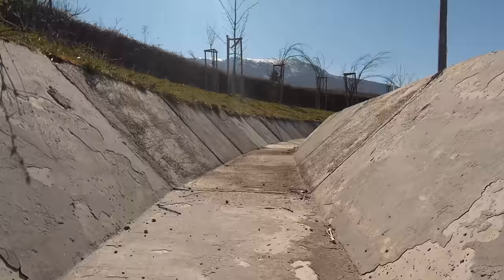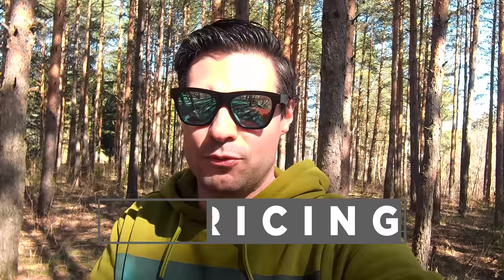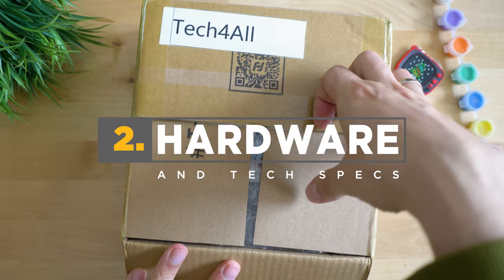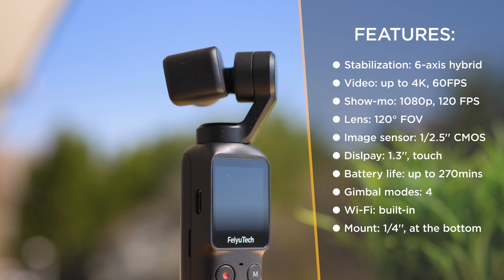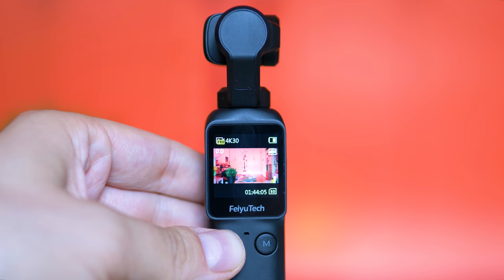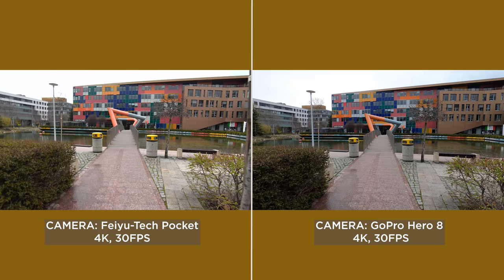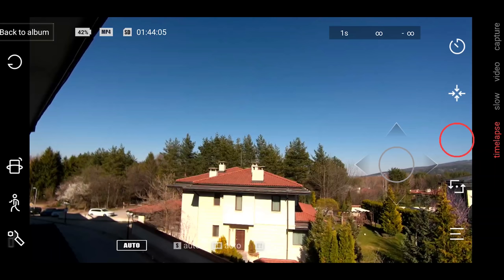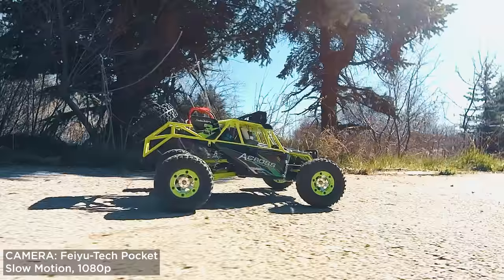Feiyu Tech's new 4K 60FPS Pocket Camera Gimbal: is a Cheaper DJI Osmo Pocket any good?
✔️ DJI Osmo Pocket:👉 (Amazon)

The new Feiyu-Tech’s pocket camera is having  great qualities for its price-tag of around $250; feels solid and performs well! Packs the qualities of an action camera combined with mechanical stabilization. It costs around $50 more than the Xiaomi Fimi Palm, and about 120 less than the usual price of Osmo Pocket, with the note that the DJI device has been released about a year ago!
The unboxing experience with the FT Pocket is superb. Some hardware details: videos can be recorded with maximum of 4K at 60Frames per second – slow motion up to 120fps in Full HD, a 120-degree wide angle lens, 1/ 2.5 inch image sensor, iso up to 3200, and built-in 875mah battery which will last between 3 and 4 hours of shooting! If most of these specs don’t mean a thing to you – they’re good, in fact very good, and this is more or less the maximum you can squeeze for that money!
However: no h.265 support at this stage – and I have no confirmation whether it may be included as firmware update; There is no mechanical joystick, which I really loved on the FImi Palm – there only is softwate slider, there is no statement about external microphone, and the WiFi module operates at the 2.4G range – meaning a little slow. I was  having often lag when using the smartphone app.
I noticed that if you keep the mode “quality first” – you will see some not so smooth scenes; so if your hand is not super steady – keep that at stabilization priority, but keep in mind that it slightly worsens the video quality, especially in low light scenes, due to the nature of electronic stabilization. I think the menus are brilliant, navigation is super easy, makes perfect sense, and there also is PRO mode. It’s another camera with LOG mode, ISO and Shutter speed control (similar to GoPro Hero 8, DJI Osmo Action and DJI Osmo pocket).
DJI Osmo Pocket would win against the Feiyu pocket thanks to the ability to produce shallow depth of field – which quantity is quite insignificant due to the sensor size, and often turns out to be problematic due to the autofocus issues.
I’ve tried shooting in multiple lighting scenarios – and the vcam was doing well! Even slow motion is rich on details, the 4K at 60 FPS is also superb with 4K at 60FPS offering nearly 120mbits quality.
In my opinion – the Pocket-sized action camera by Feiyu tech is good, and nearly hits the sweet-spot for optimal features and performance at the given price. The stellar build quality and the really well grouped menus only add to the premium feeling you will get – and as for the image quality – I will let the files and the samples to speak for themselves. From all the similar sized devices I’ve tested – I think I liked the design of this one most. The firmware is still a little undercooked - during the couple of weeks using it I did have a freeze once, and also encountered this anomaly caused by too much load applied at a certain angle.
What do you think? Hard to compare to DJI’s series, but how about challenging the Fimi Palm?

➡️ Product links & Information ◕‿◕ :

✔️ ND Filters Pack:👉 (Amazon)